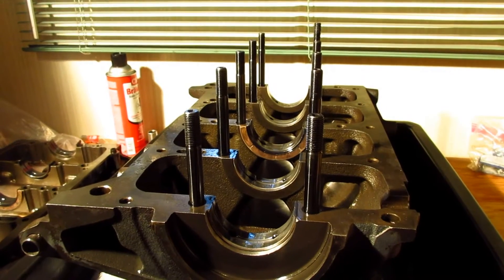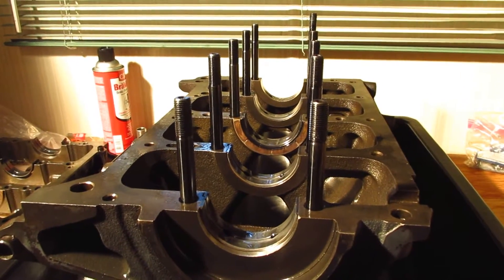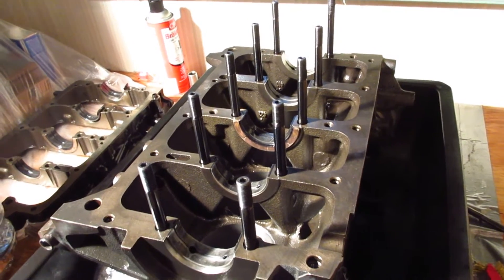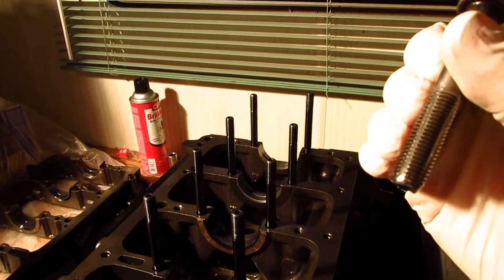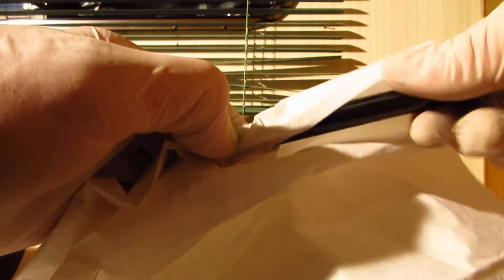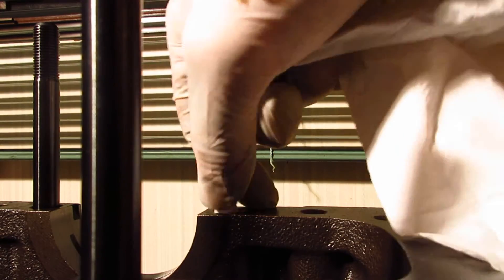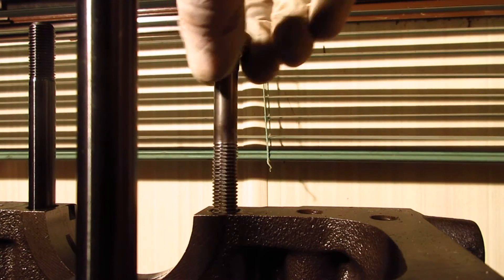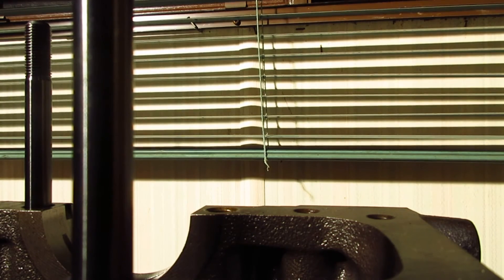SRT-4 Race Engine Blueprint: Fastener Preperation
Nothing is more critical than having your nut's and bolts, and threads being in their best condition, especially in a race engine. There is no compromise! This technique is how I do it, and I have great results, other's methods may differ. I only use compressed air and "brakleen" when I'm done with all my clearance check's and I'm ready to assemble. Brakleen washes away WD-40 from machined surfaces and makes the block more prone to rusting.